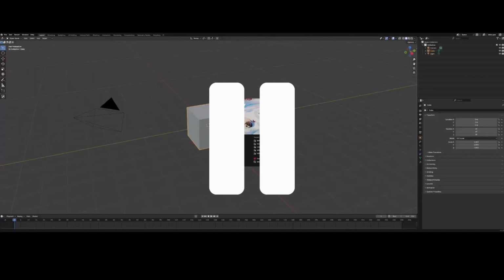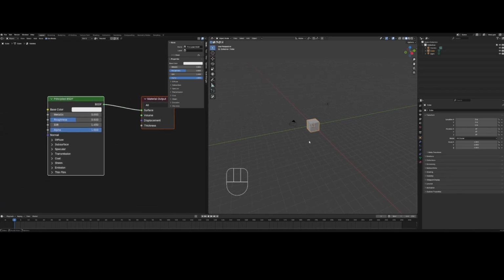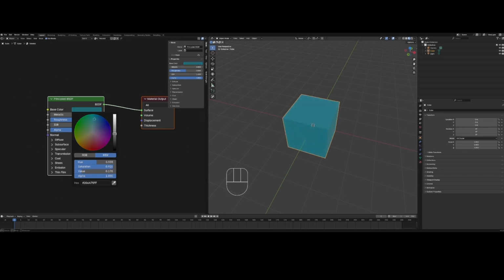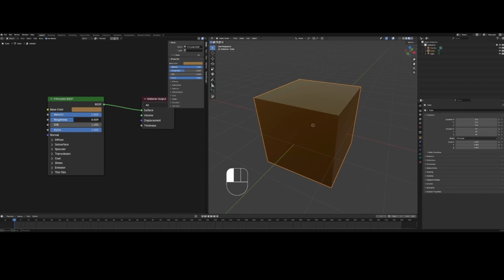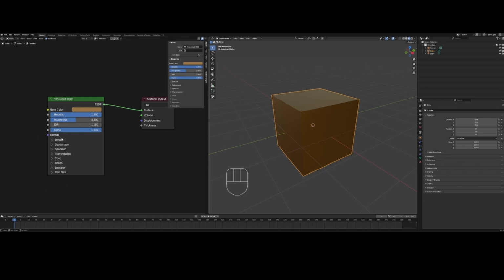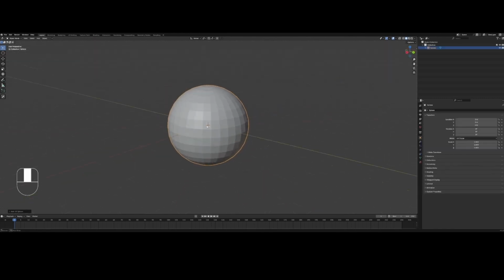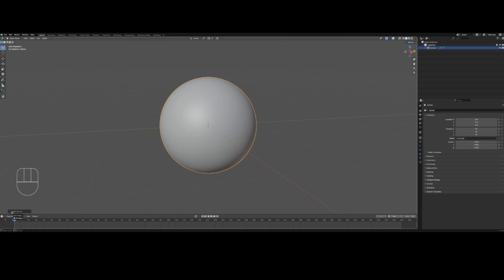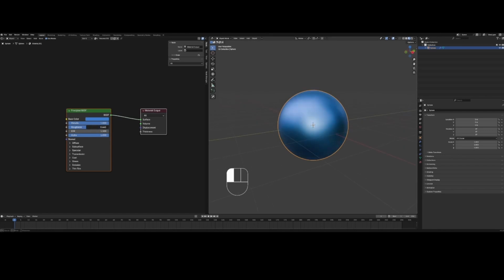Stop Making Your 3D Metal Look Like Cheap Plastic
Materials are what bring your 3D models to life. In this Blender tutorial, you'll learn the fundamentals of creating and customizing materials using the Shader Editor. Whether you're making realistic objects or stylized artwork, understanding materials is an essential step in your Blender journey.

In this video, we'll cover the core concepts you need to start building your own materials from scratch and making your renders look more professional.

 What You'll Learn:

What materials are and how they work in Blender
How to use the Principled BSDF Shader
Changing colors, roughness, and metallic values
Creating realistic and stylized surfaces
Understanding the Shader Editor basics
Tips for making materials look better in renders

 Perfect For:
 Blender beginners
 3D artists learning shaders
 Anyone wanting better-looking renders